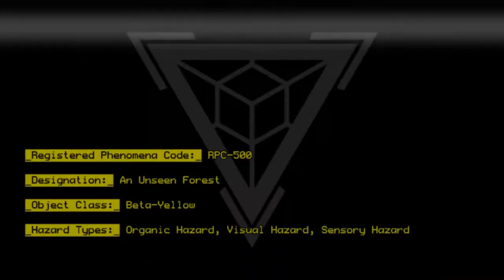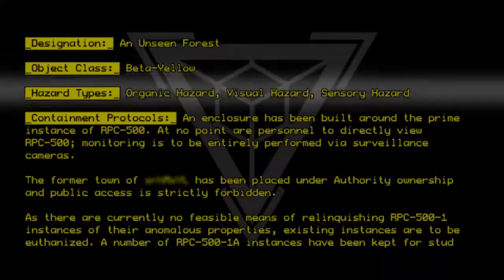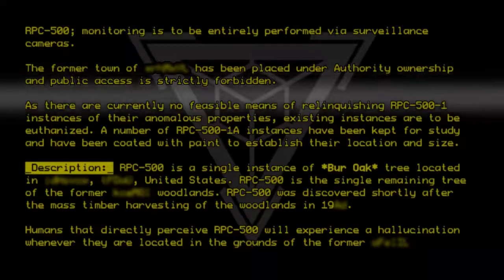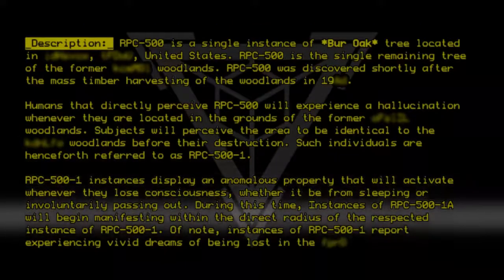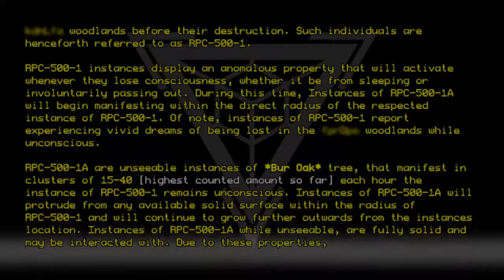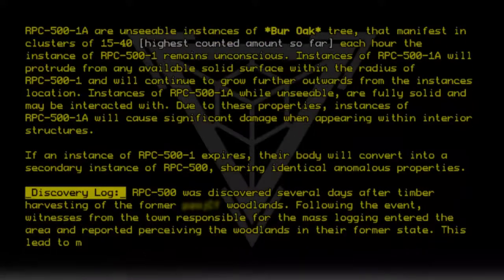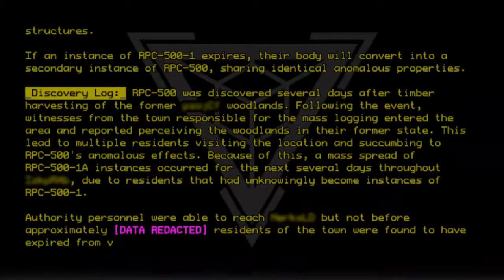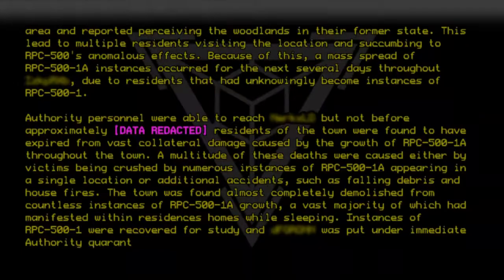RPC-500 - An Unseen Forest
Code: RPC-500
Title: An Unseen Forest
Rating: 3.1
Wordcount: 1051
Last Edit: 06 Sep 2020 13:42
Revision: 25